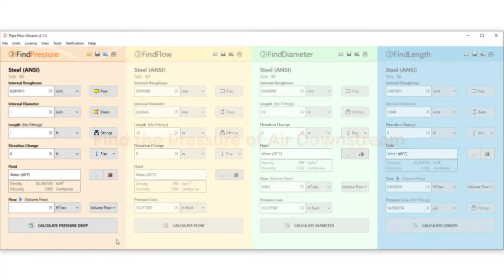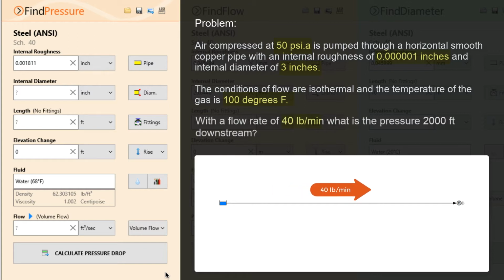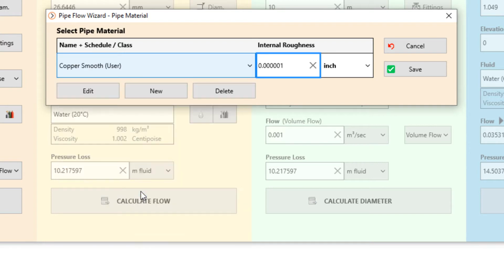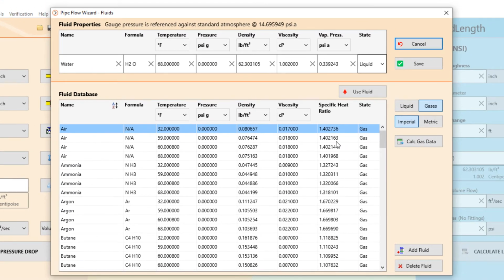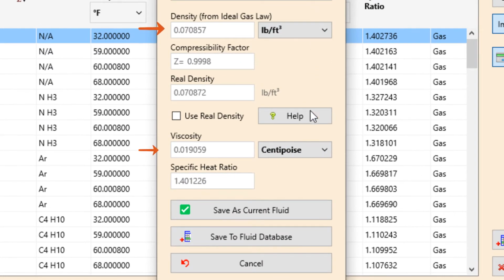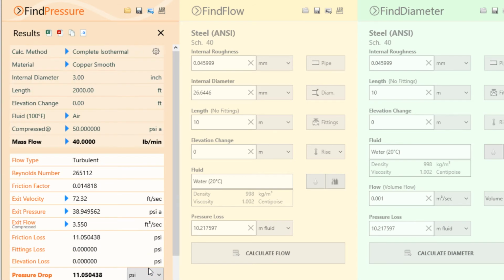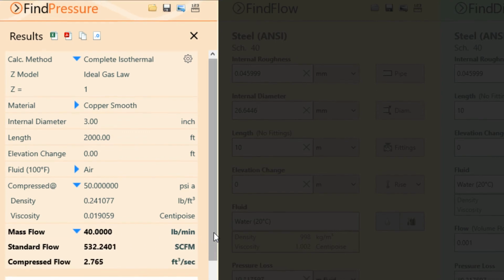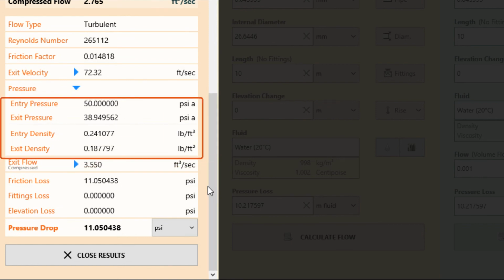Pipe Flow Wizard Software - Find Gas Pressure Downstream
Find the gas pressure 2000 ft downstream for a mass flow rate of 40 lb/min of air starting at a pressure of 50 psi absolute.